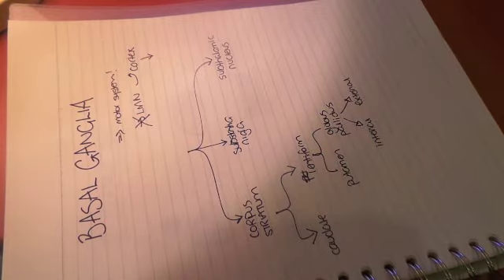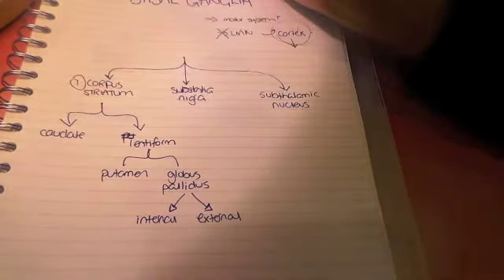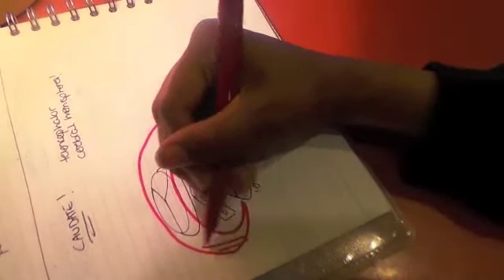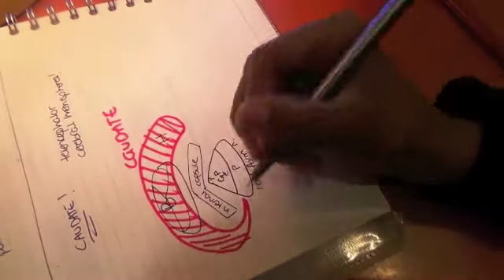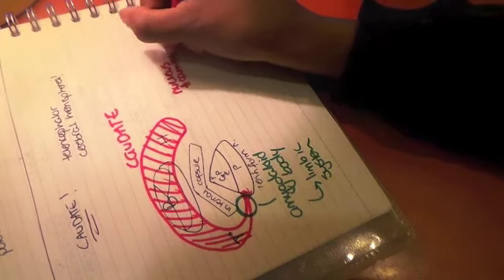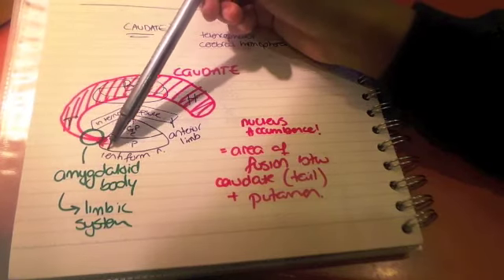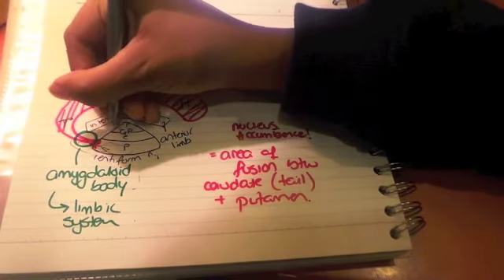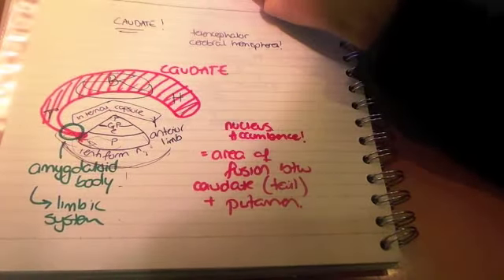Basal Ganglia [1]